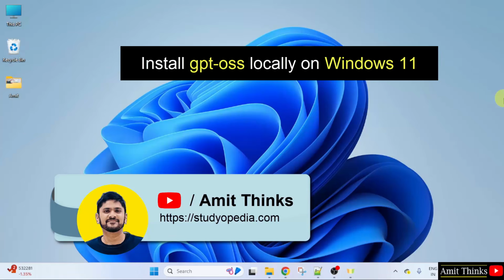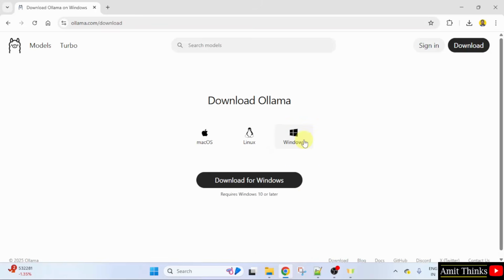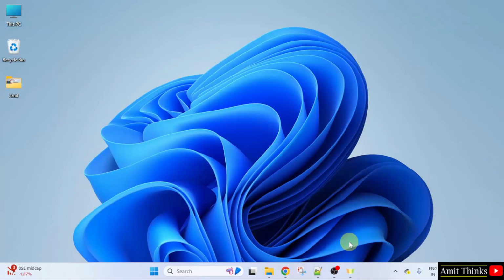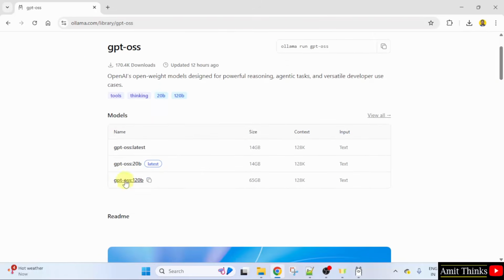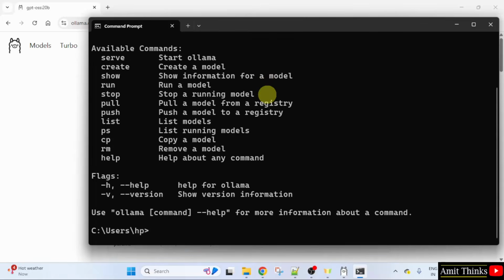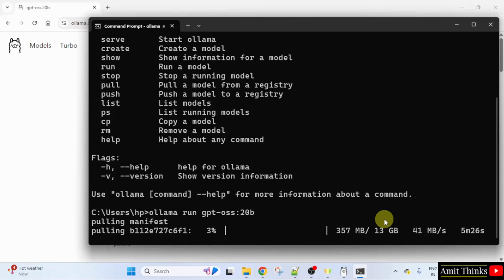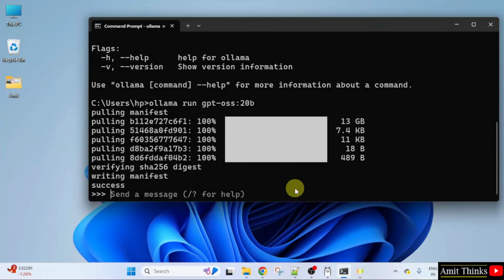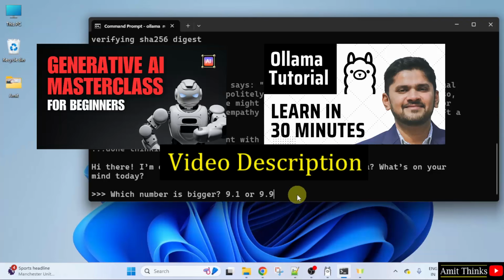How to install GPT-OSS locally on Windows 11 with Ollama | Setup on your computer | Amit Thinks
Learn to download and install gpt-oss locally on Windows 11 with Ollama. GTP-OSS is OpenAI’s open-weight model designed for powerful reasoning, agentic tasks, and versatile developer use cases.